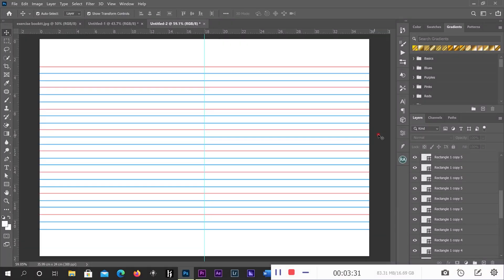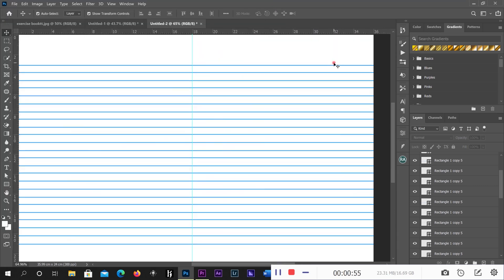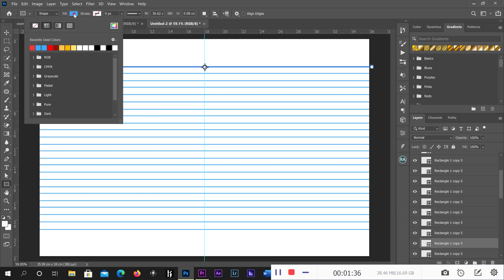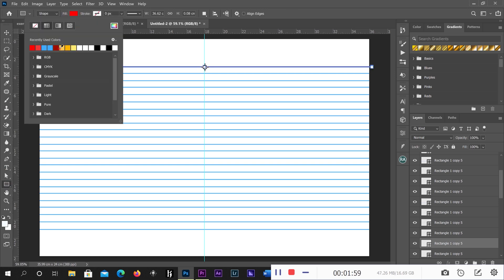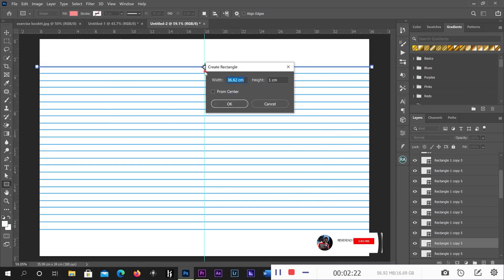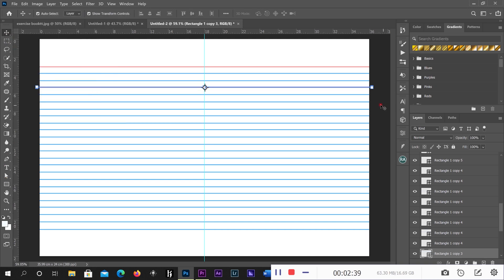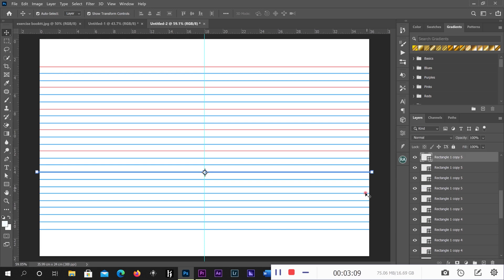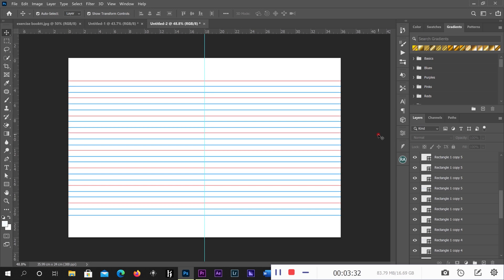how to design an inside of a Writing Exercise Book. || Photoshop CC tutorials.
This tutorial is a step by step on how to design an inside of a Writing Exercise Book. || Photoshop CC tutorials.